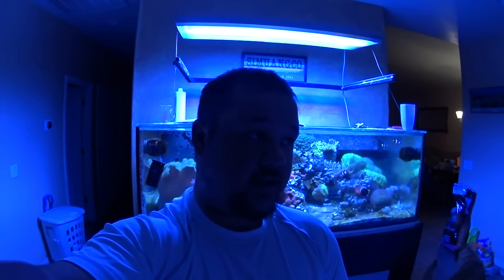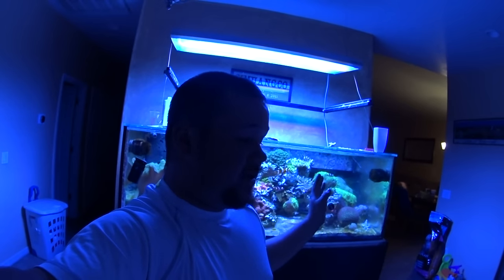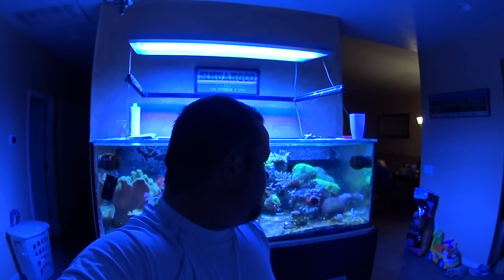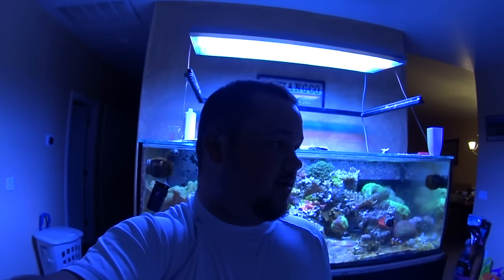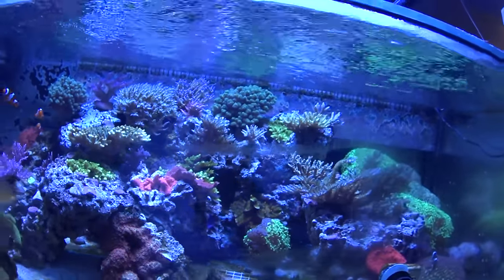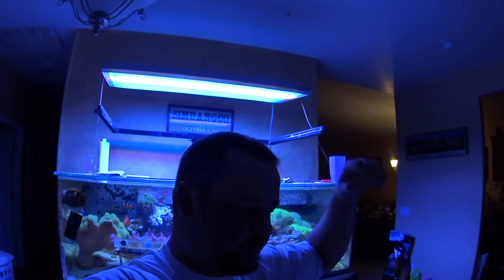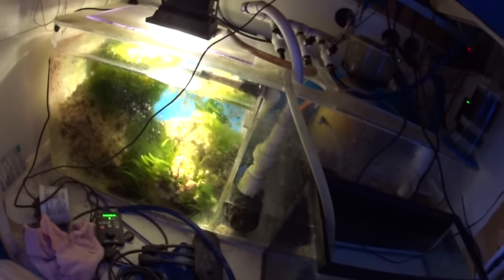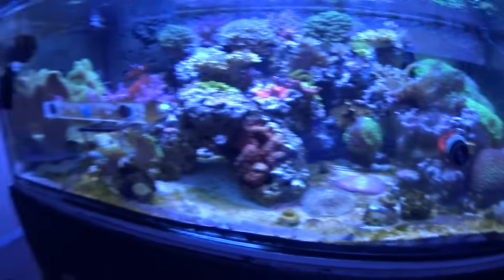This is the end :(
Well guys this has been an amazing journey but unfortunately life happens and you gotta do things to better the family over the hobby.  We are expecting a second child and this home will not accommodate use with our growing family.  I'm not getting out of the hobby but may be away from youtube for a bit.